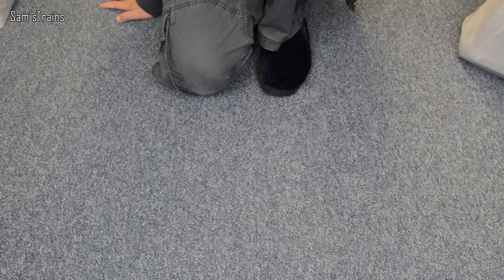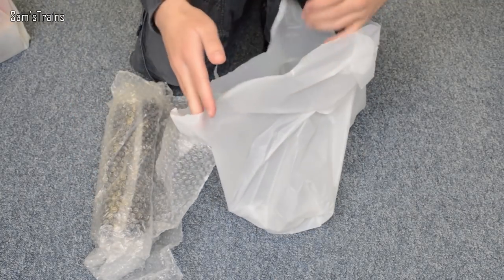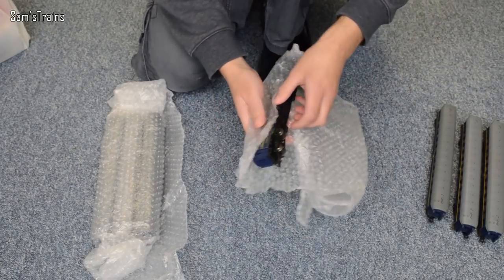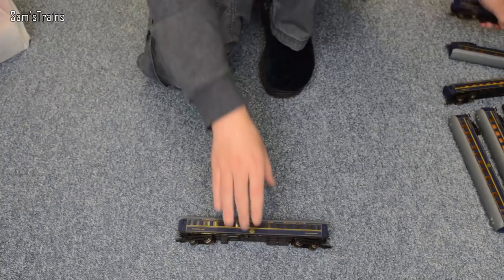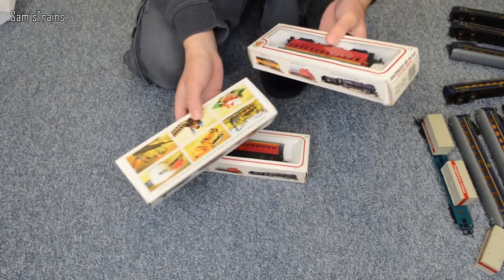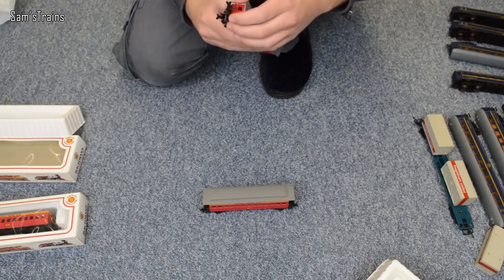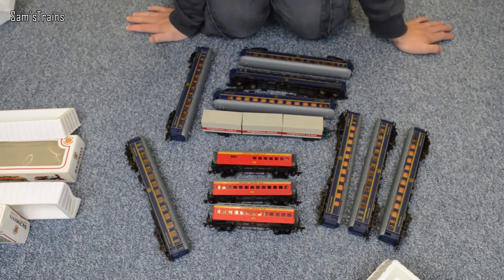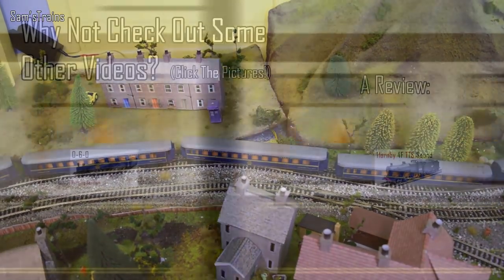Rolling Stock from the Antiques Fair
A quick unboxing of some new rolling stock I found whilst at an antiques fair!